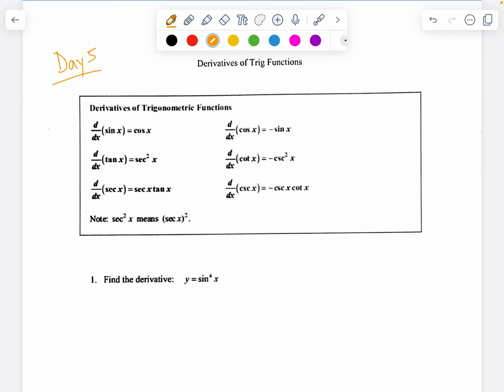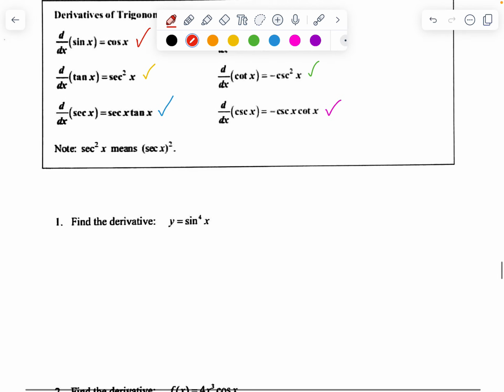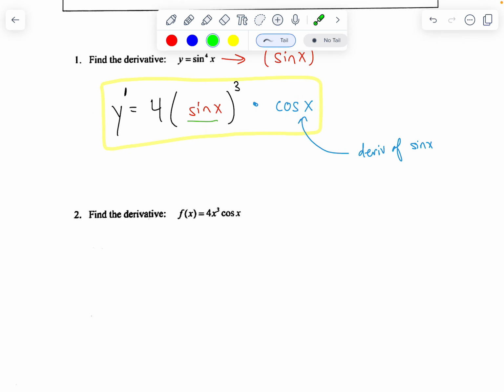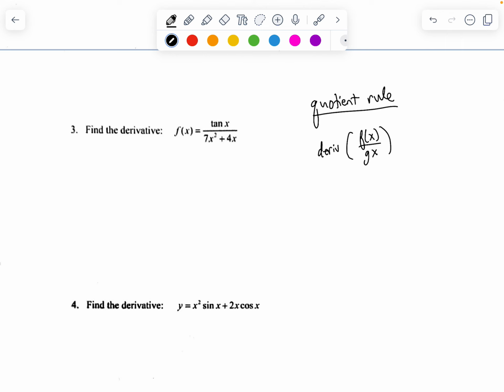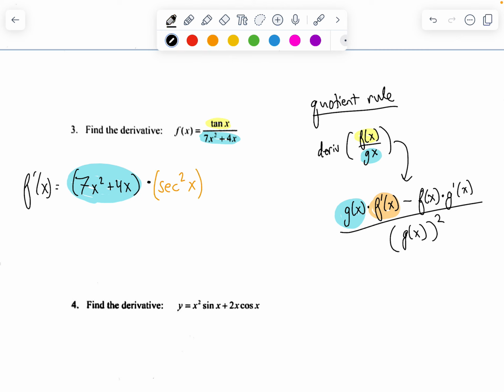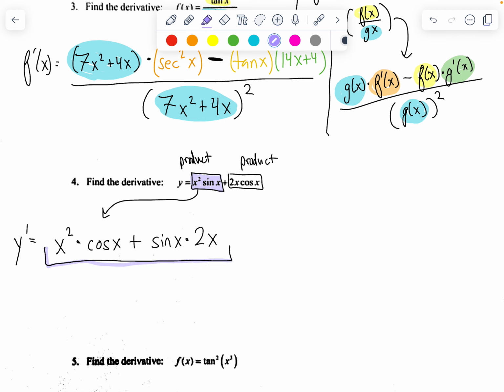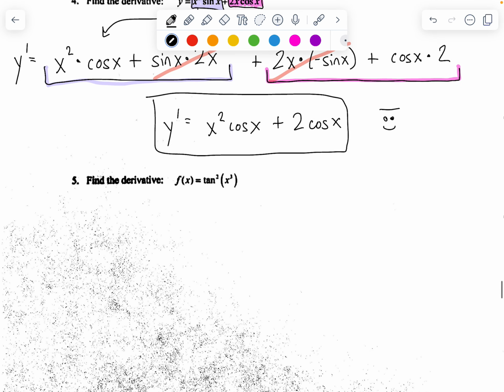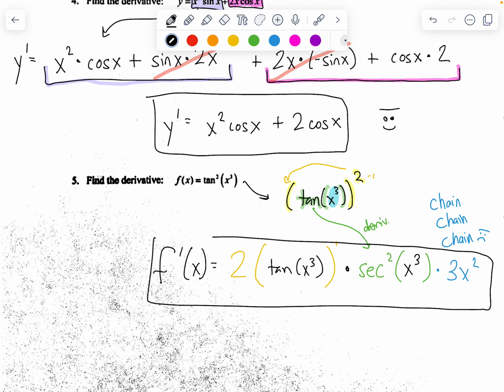M348 Day 5 Notes (Trig Derivatives)